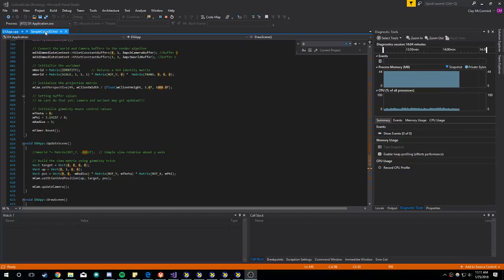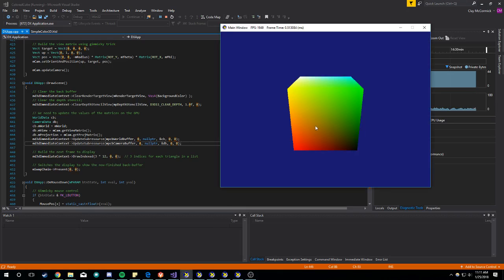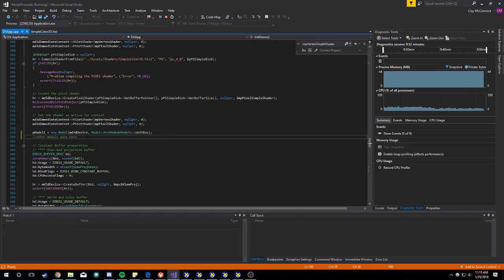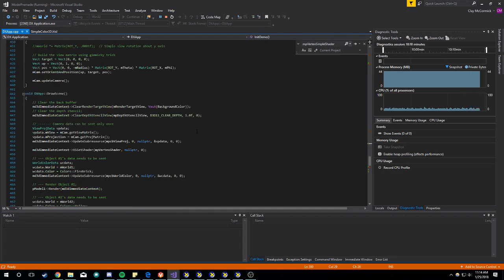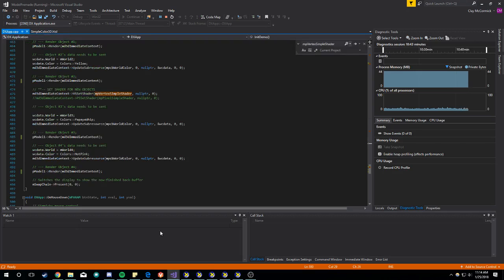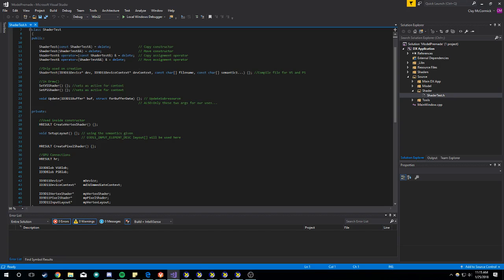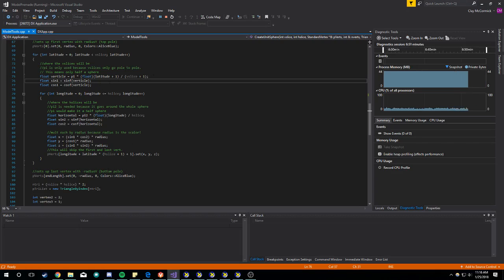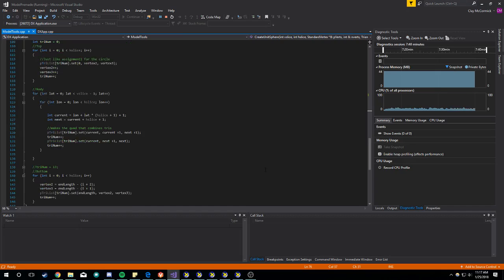Assignment 3 - Game 370